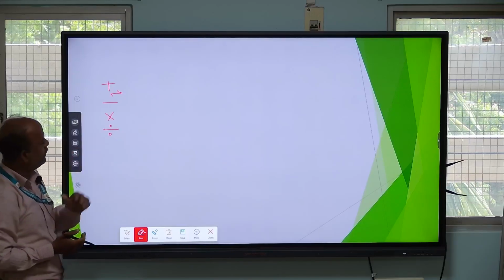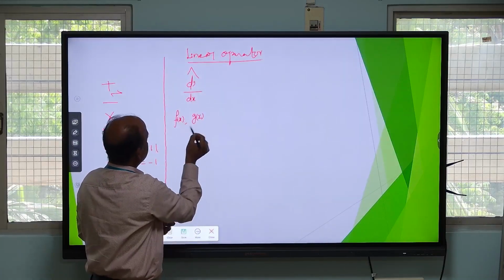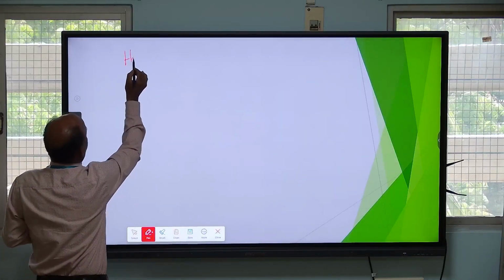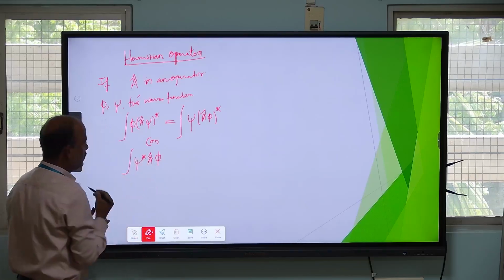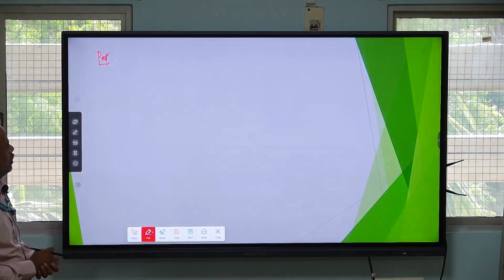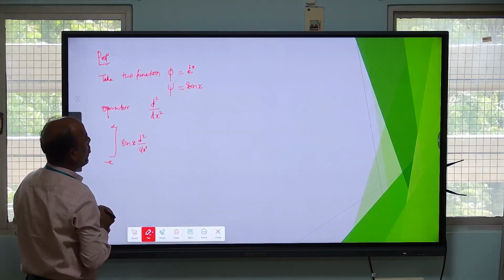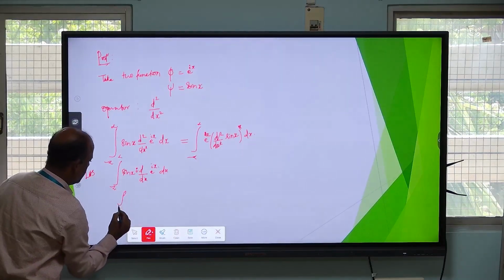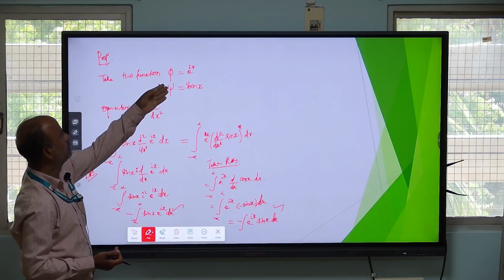Short Learning Object on Quantum Chemistry by Mr.T.Arunachalam